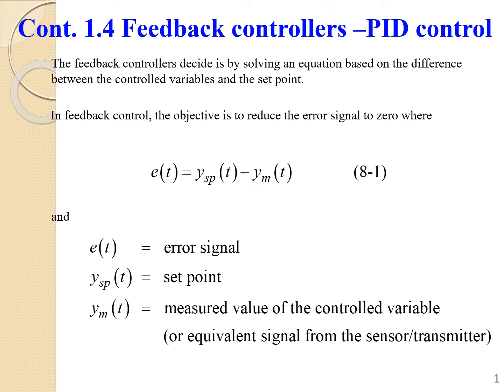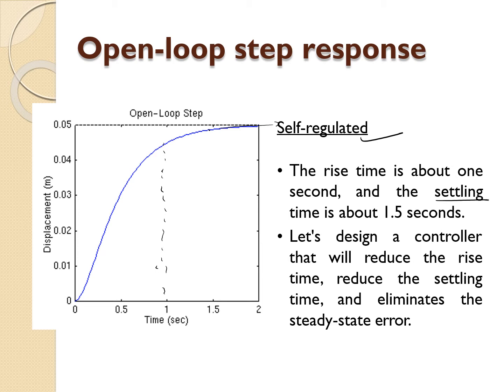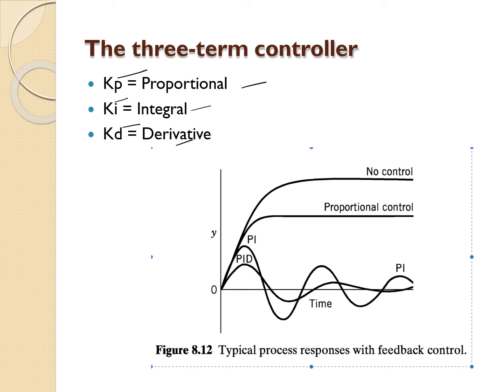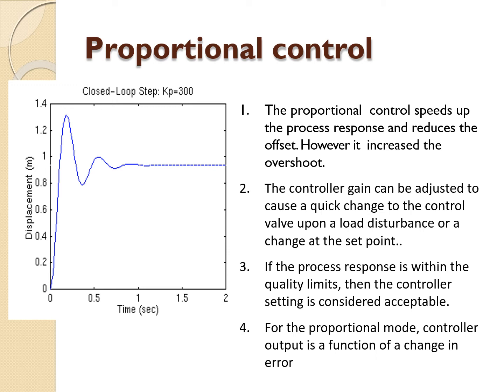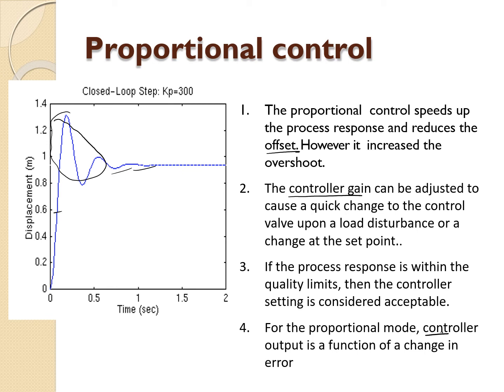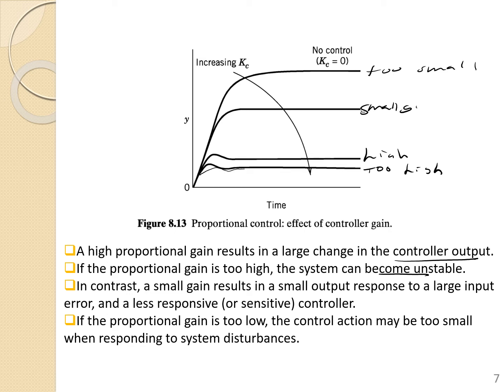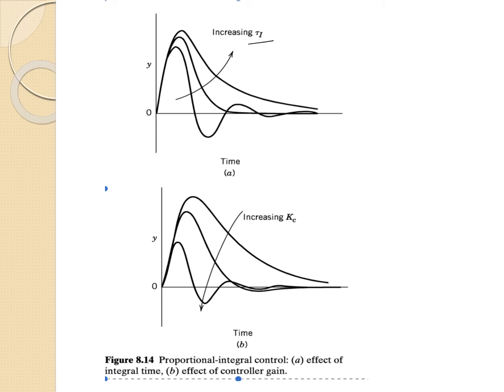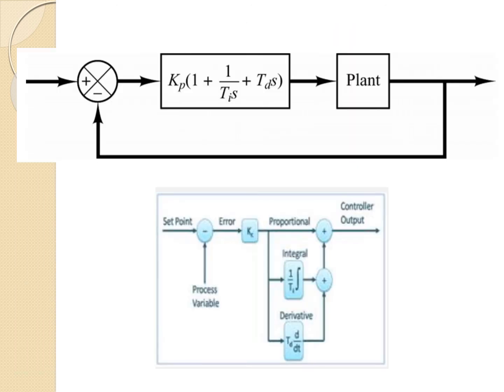Process Control & Instrumentation - Operation & Response of Control System